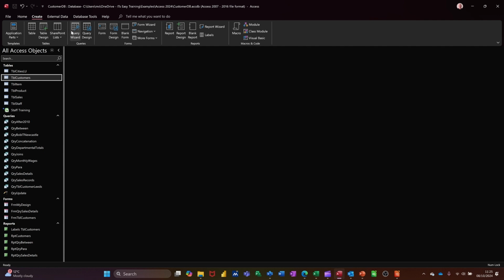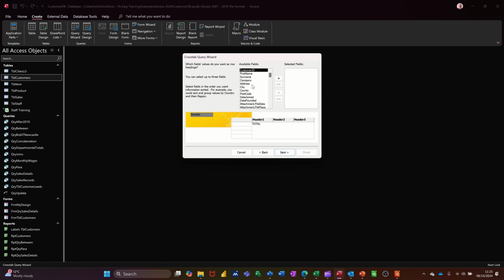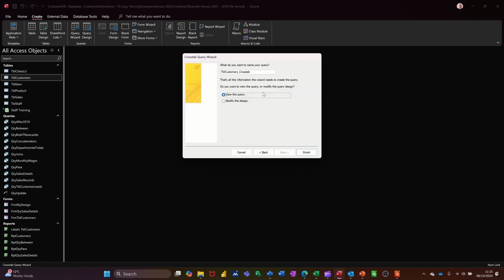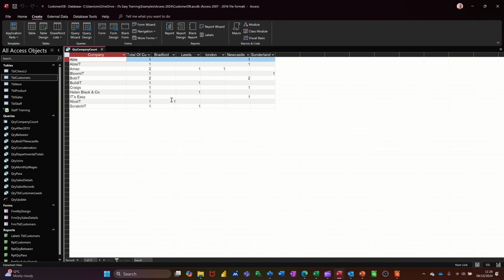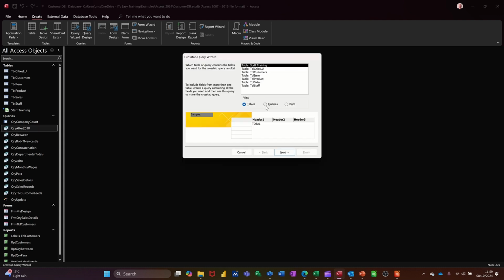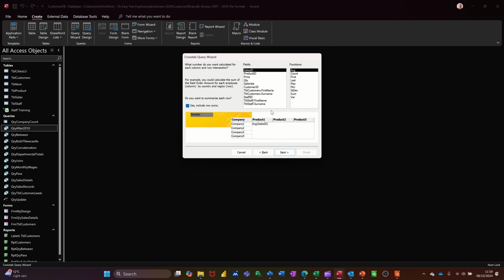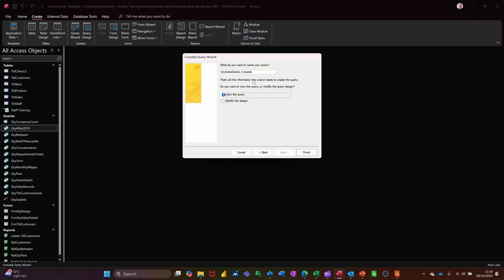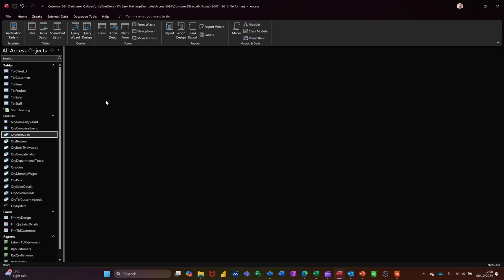Discover CROSS TAB QUERIES Power in Microsoft Access!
Join me as I dive into Microsoft Access and challenge myself to unlock the hidden power of cross tab queries – can I master them in one sitting? Learn how to unlock the full potential of Microsoft Access with Cross Tab Queries! In this video, we'll dive into the world of data analysis and explore the power of Cross Tab Queries in Microsoft Access. Discover how to create complex reports, summarize large datasets, and gain valuable insights into your data with ease. Whether you're a beginner or an advanced user, this video will show you how to harness the capabilities of Cross Tab Queries to take your data analysis to the next level. So, sit back, relax, and get ready to unlock the secrets of Microsoft Access!